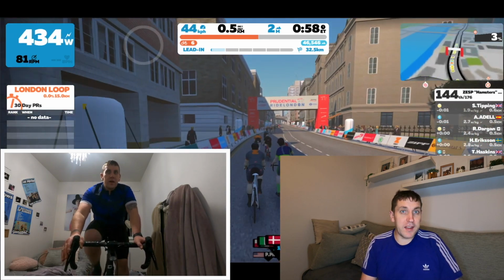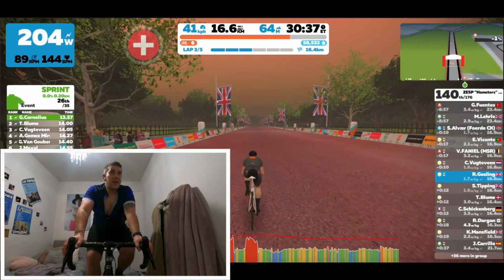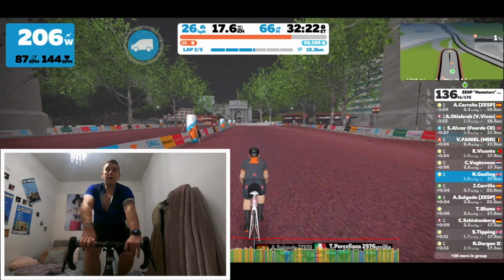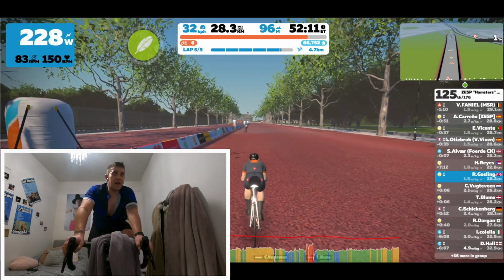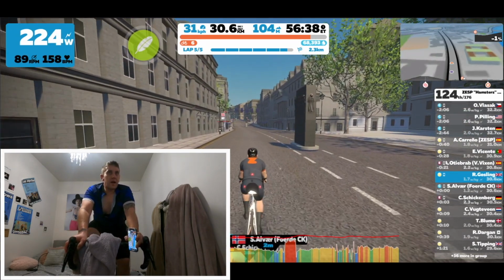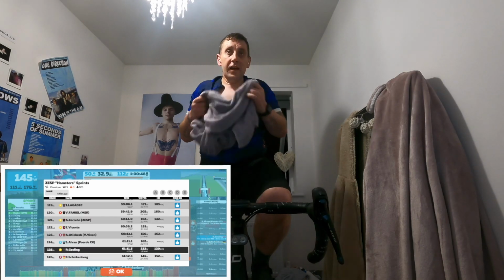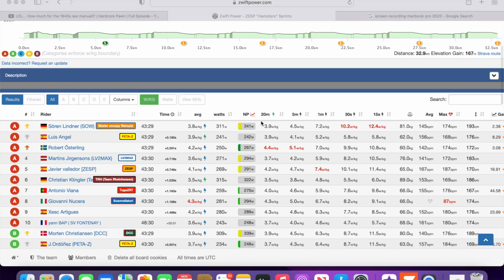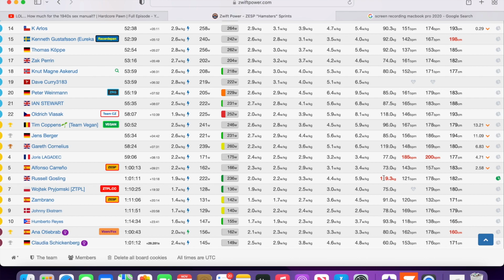My first Zwift race on the elite zumo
I entered my first race on zwift. It was brutal 🤢.
I’ll be entering another one once I’ve completed my current training plan